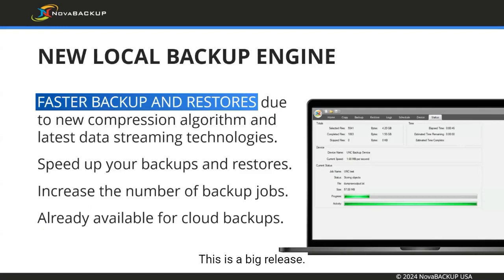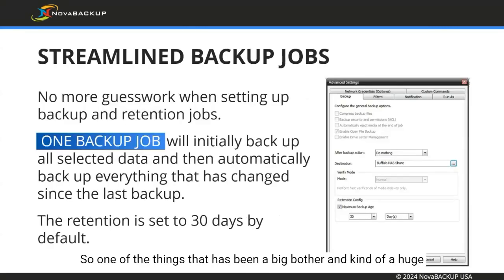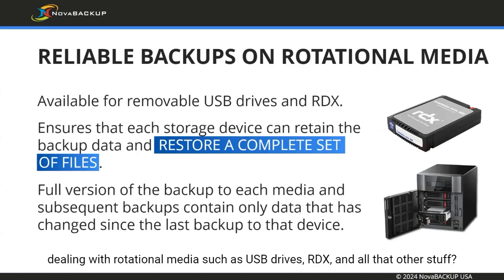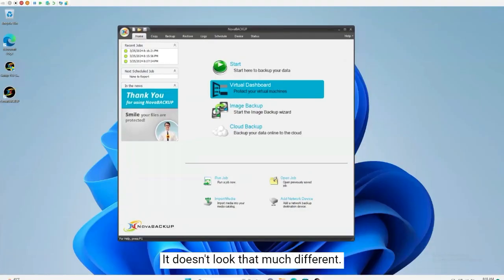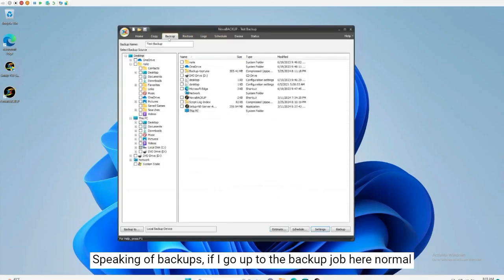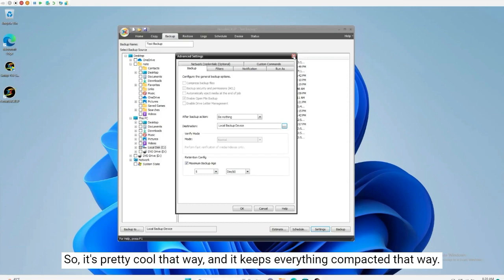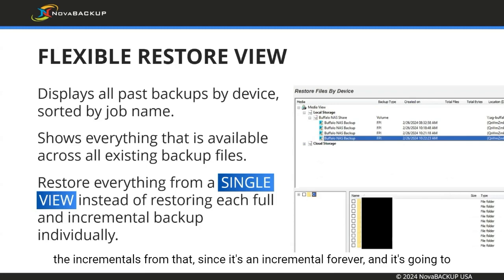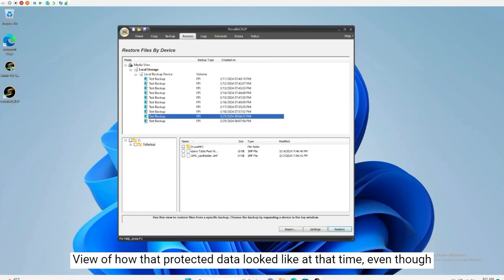NovaBACKUP March 2024 New Release: A look at the improved local backup engine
With our latest release in March 2024, we introduced a new and improved local backup engine. Listen to Nathan Fouarge, VP of Strategic Solutions, as he explains the benefits of the new backup engine.

Want to learn more about everything else we introduced in the latest release?